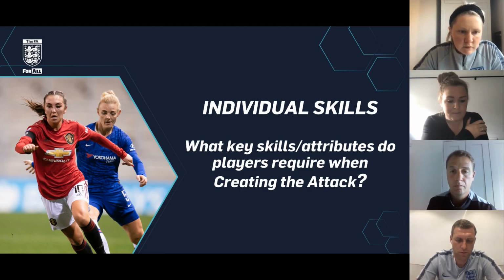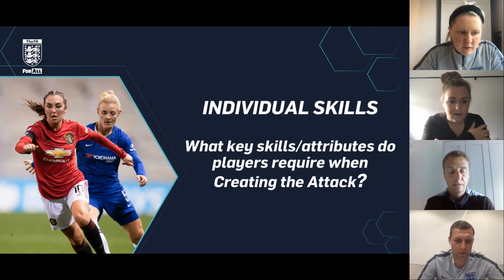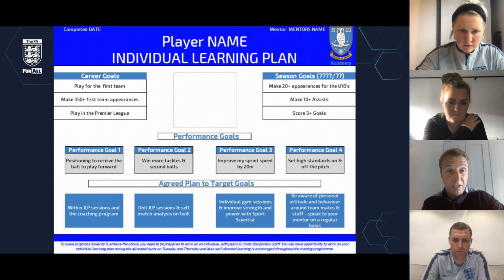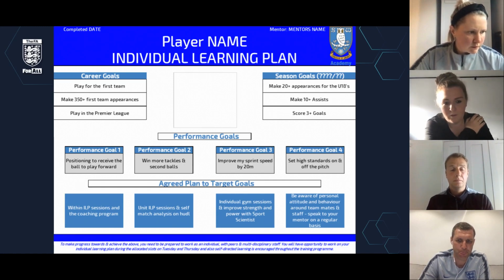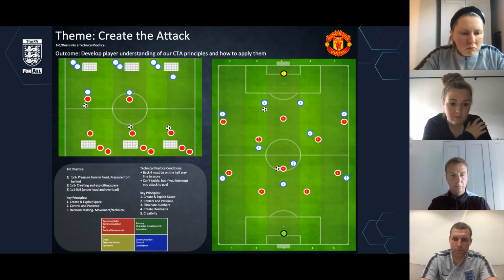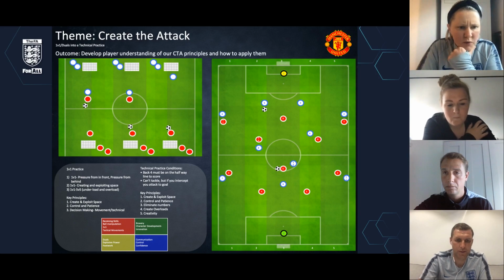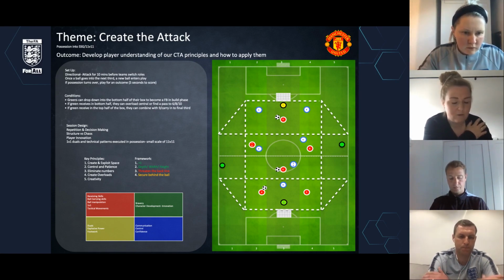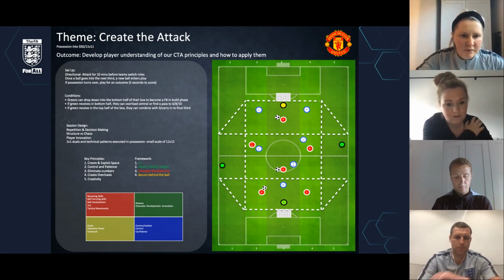Create the Attack | Development To First Team | FA Learning Webinar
We are joined by Ben Futcher (FA Youth Coach Developer) Amy Price (Women's National Coach Developer) Charlotte Healy (WSL Acadamy Manager and Manchester United Women's U21 Head Coach) and Steven Haslam (Sheffield Wednesday Academy Manager) discussing creating the attack in the professional development phase - bridging the gap to senior football.

• Explore case studies of professional development teams applying the principles of play to create the attack
• Gain insight into the individual and unit strategies and tactics applied by PDP teams in create the attack
• Discuss and debate approaches to translate technical skills and strategies and tactics, into working players